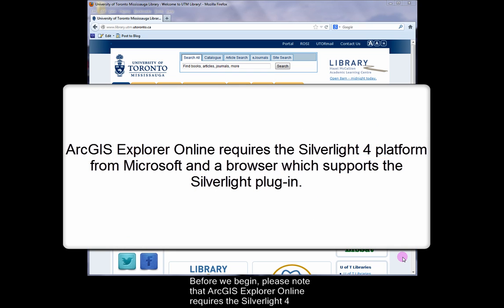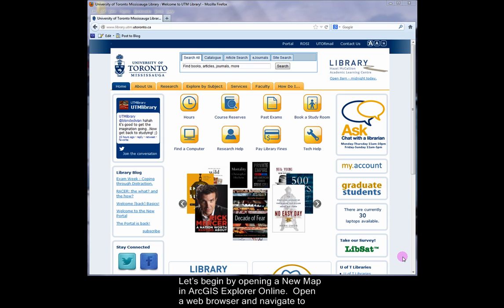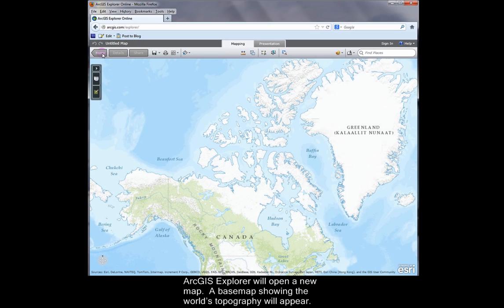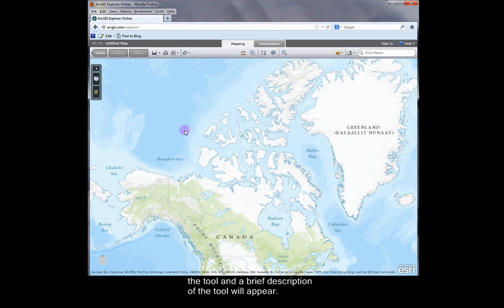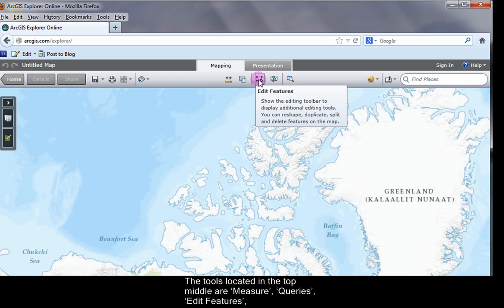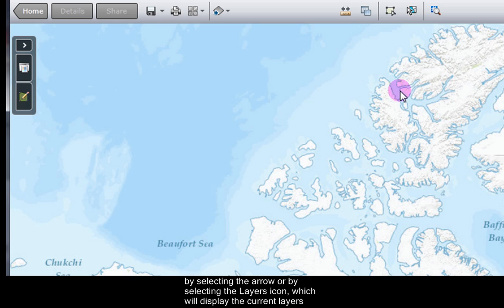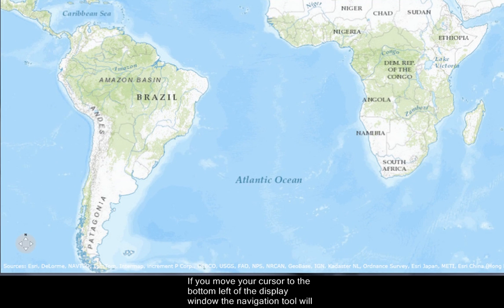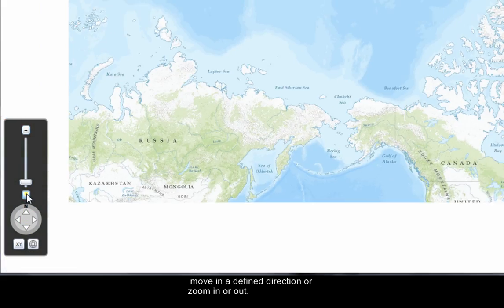A Basic Introduction to ArcGIS Explorer Online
This tutorial will familiarize new users with the basic functionality of ArcGIS Explorer Online.